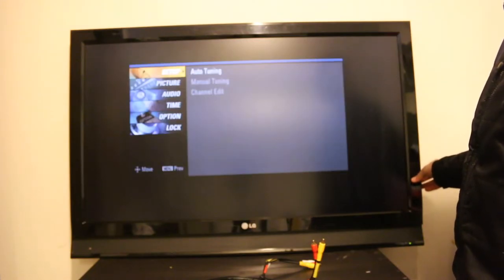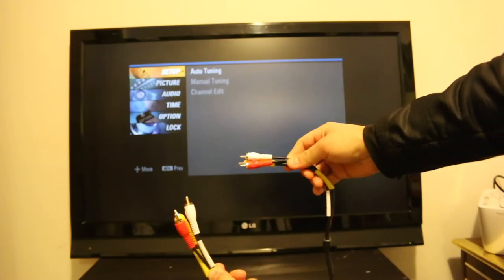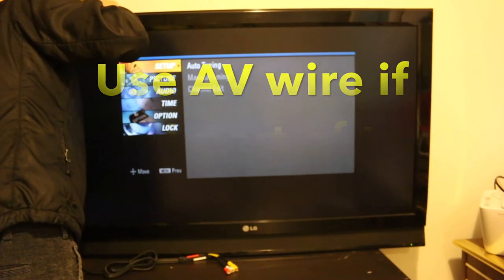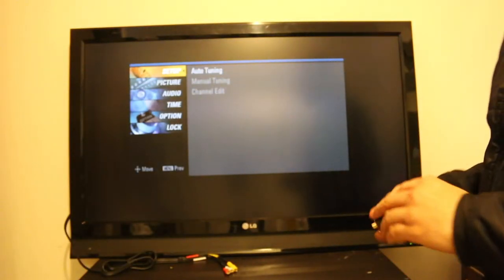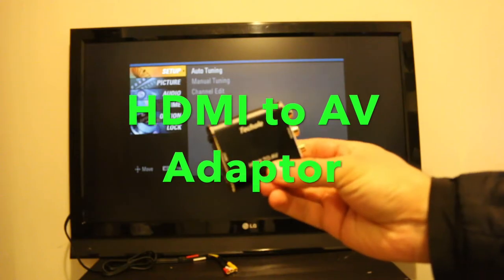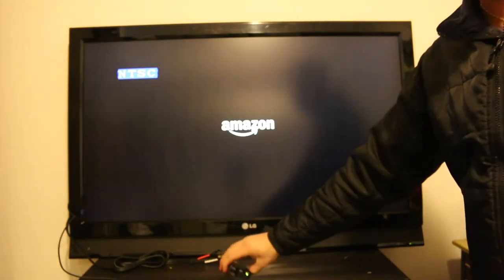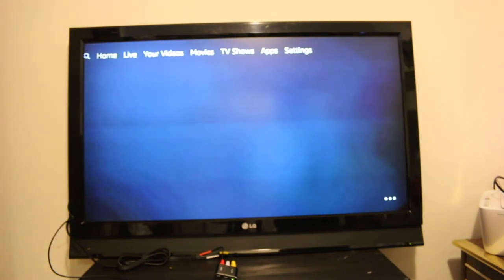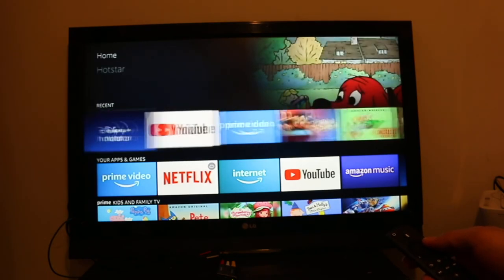Amazon Fire Stick Setup on old TV 📺🛠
This video shows step by step method to convert any old tv into a smart tv. Use amazon fire tvstick to make your any tv into a smart tv.